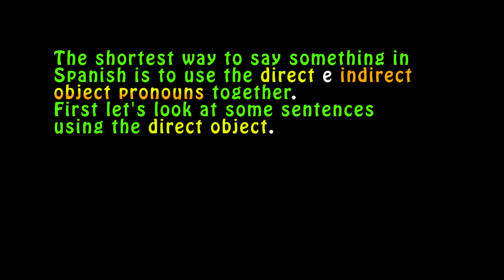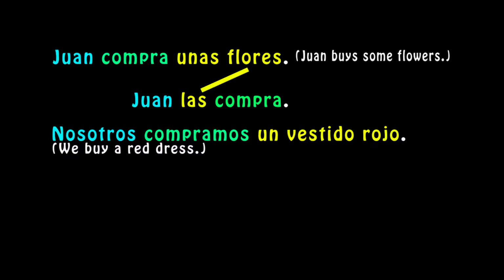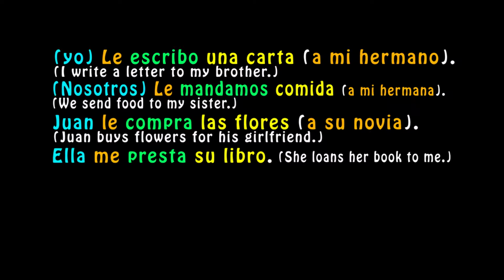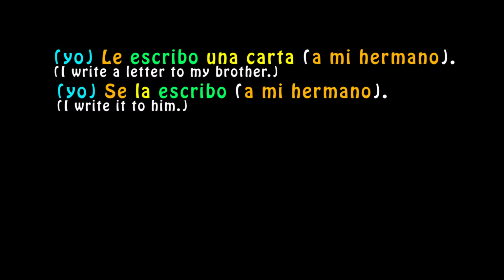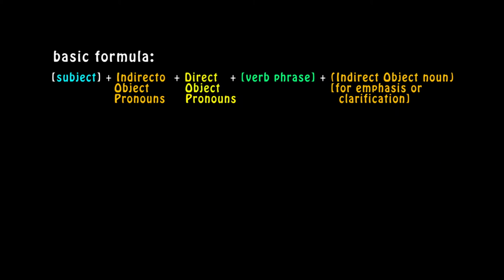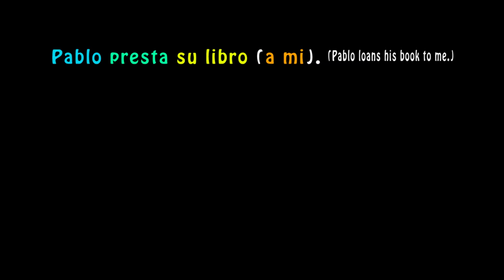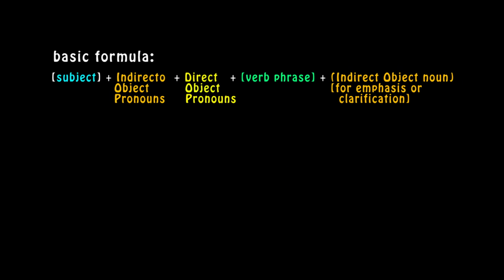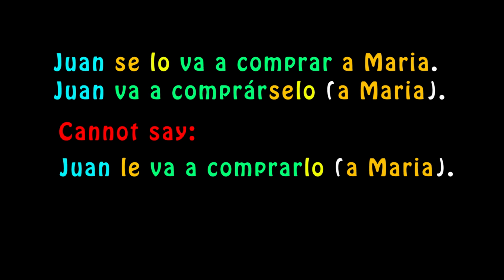Learn Spanish-Using Direct and Indirect Object Pronouns Together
Aprendiendo Español – Los Complementos Directos e Indirectos de los Pronombres Juntos
¡Hola! En esta lección, vamos a hablar  del uso de los  complementos directos e indirectos juntos.
The shortest way to say something in Spanish is to use the direct e indirect object pronouns together.
First let's look at some sentences using the direct object.
Juan compra unas flores. (Juan buys some flowers.)
Nosotros compramos un vestido rojo. (We buy a red dress.)
So, now that we know what we are talking about (direct object), we can change them with a direct object pronoun such as me,te, lo, la, nos, os, los and las.
Juan las compra.
Nosotros lo compramos
Remember that when we have two verbs: one conjugated or changed and the next one in the infinitive or unchanged, we can attach the direct object pronoun to the end of the infinitive verb.
Ellas están explicando las reglas. (They are explaining the rules [now].)
Ellas las están explicando.
Ellas están explicándolas.
As you can see , we can also attach the direct object pronoun to the -ing verbs.
he indirect object is an action done for someone or to someone. As a result, we are going to add some indirect object nouns to some sentences to indicate to whom or for whom we are doing something.
(yo) Le escribo una carta (a mi hermano). (I write a letter to my brother.)
(Nosotros) Les mandamos comida (a mi hermana). (We send food to my sister.)
Juan le compra las flores (a su novia). (Juan buys flowers for his girlfriend.)
Ella me presta su libro. (She loans her book to me.)
Pepe le va a comprar un anillo (a ella). (Pepe buys a ring for his girlfriend)
Ella te están explicando las reglas. (They are explaining the rules to you (now).)
You might notice that the indirect object is mention more than once for emphasis or clarification. This will include the indirect object pronouns me, te, le, nos, os, les. Also, you might see in a sentence a + a person which can be clarifiying.
Let's see what would happen if we change the direct object noun for the direct object pronoun in these sentenses. As a result, we would have two object pronouns in the same sentence.
If, we want to shorten it and change it from “to my brother” to “to him”, we will have the following sentence:
(yo) Se la escribo ( a mi hermano). (I write it to him.)
(Nosotros) Le mandamos comida (a mi hermana). (We send food to my sister.):
(Nosotros) Se la mandamos (a mi hermana).
Juan le compra las flores (a su novia)
Juan se  las ccompra (a su novia)
As you can see, we can attach the two object pronouns to the infinitive verb and add an accent to the verb.
Ellas te están explicando las reglas. (They are explaining the rules to you (now).)
 Ellas te  las están explicando. (They are explaining them to you (now).) Ellas están explicándotelas (a tí).
 You must have noticed that a “se” was placed before the direct object pronoun in some of the senteces such as                                 (Nosotros) Le mandamos comida (a mi hermana). (We send food to my sister.) (Nosotros) Se la mandamos (a mi hermana).
That is because in Spanish when the indirect object pronoun and the direct object pronoun begin with the letter “l” , the indirect object pronoun always changes to “se” and the direct object remains unchanged.
Since “se” stands for le (to/for you [sing.], him, her) and les (to/for you [pl.], them), it is often necessary to clarify its meaning by using “a” + usted, ustedes, ellos, ellas, él, ella.
Let's have some examples:
 Pablo presta su libro (a mi). ( Pablo loans his book to me.)
 Pablo me presta su libro.       (Pablo loan me his book.)
 Pablo me lo presta.                (Pablo loans it to me.)
Please note that these two object pronouns go together. That means that you can not place the wherever you want. For example:
Juan se lo va a comprar a Maria.
Juan va a comprárselo (a Maria).
We cannot say:
Juan le va a comprarlo (a Maria).